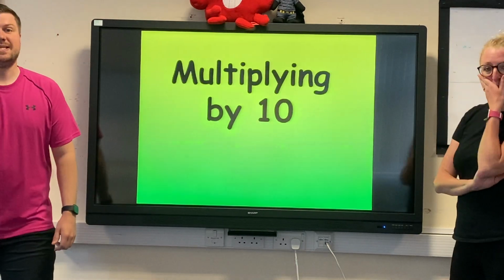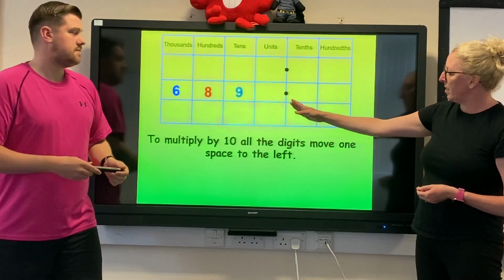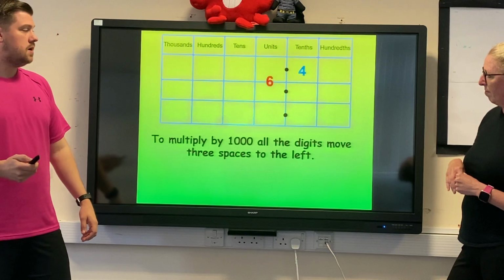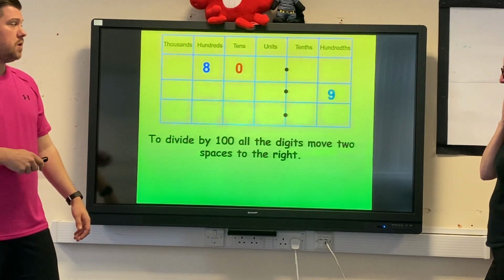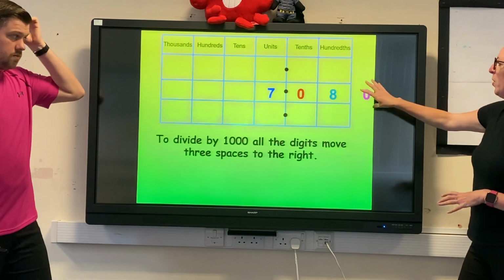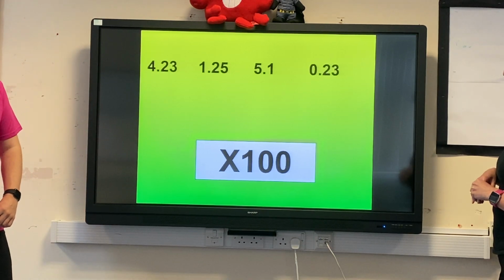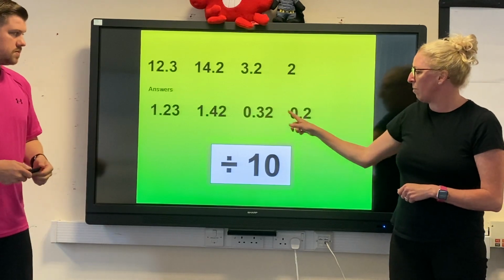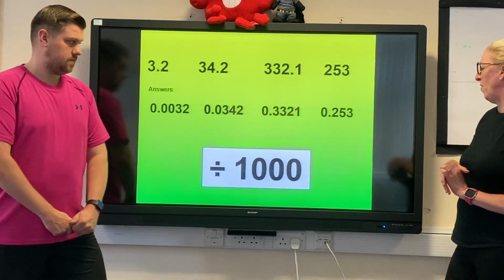Y6 Maths - Multiplying and Dividing by 10, 100 and 1,000 - Friday 19th June